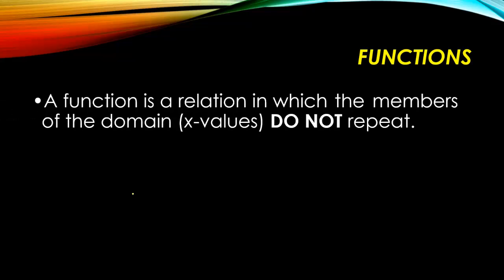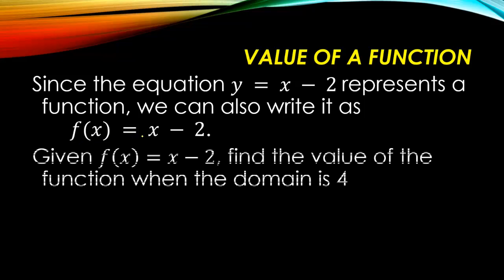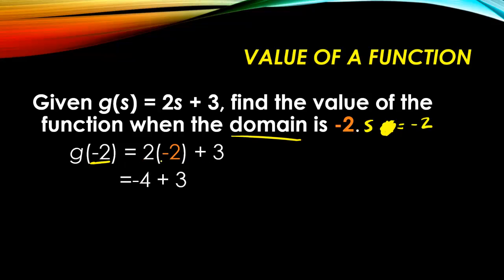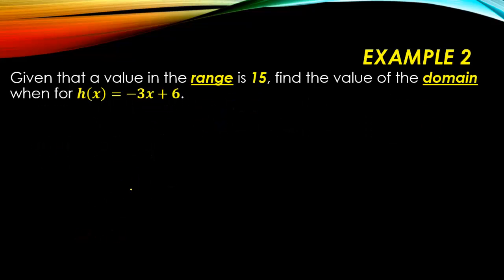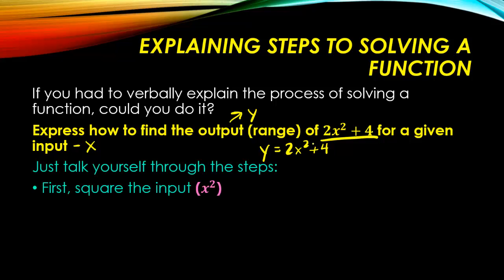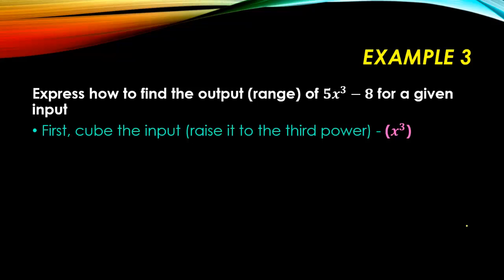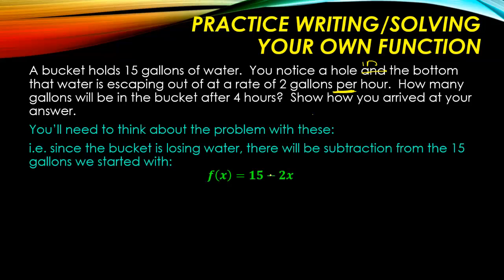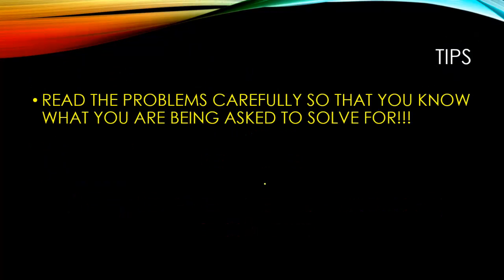2B linear relations and functions